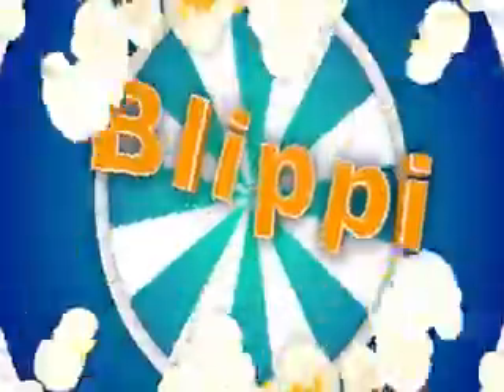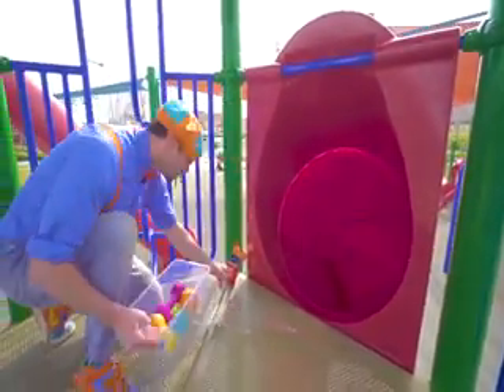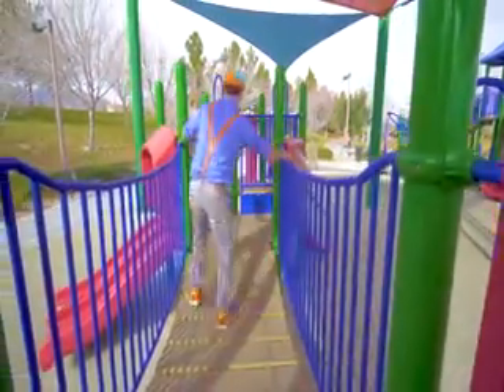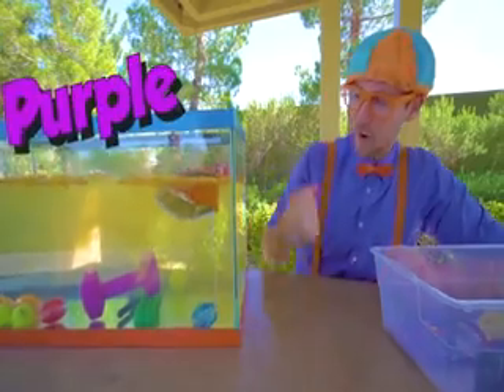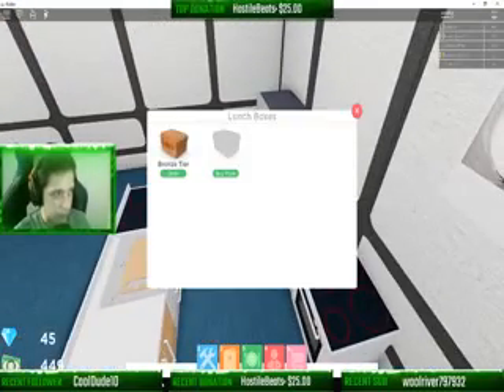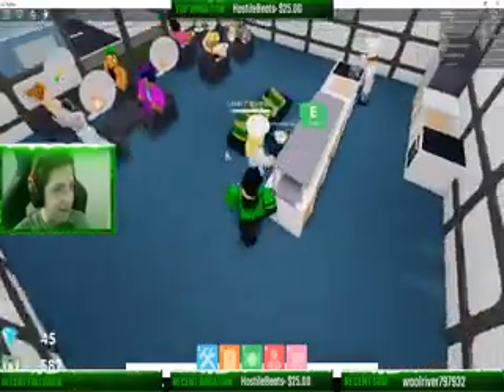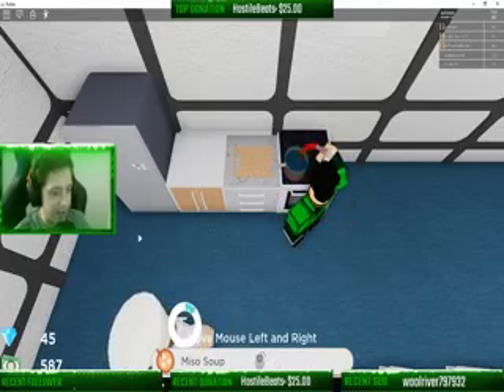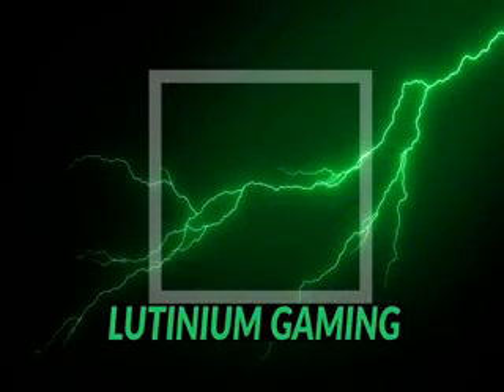Science Videos for Kids with Blippi Sink or Float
blippi toys tv